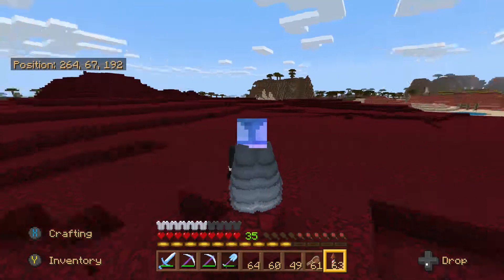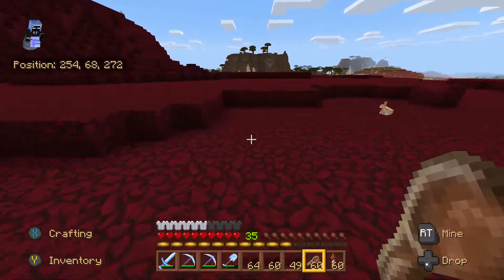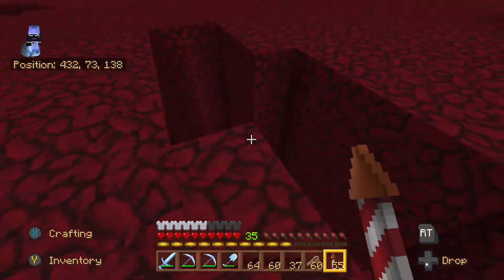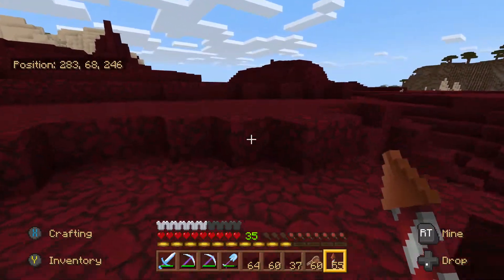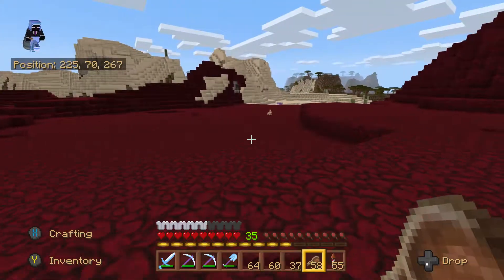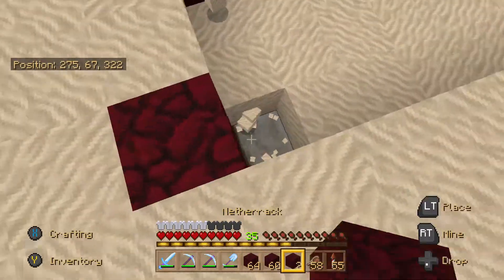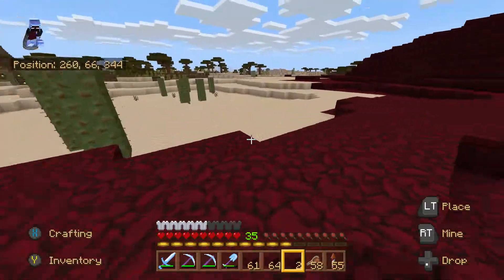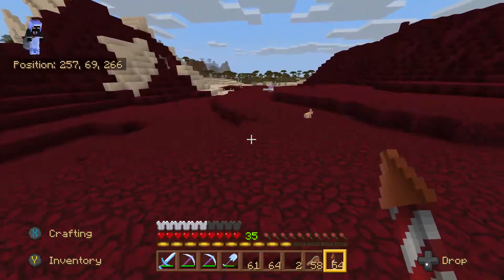PHASE 1 (Minecraft Project #1 - Part 2)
This is part 2 of my Minecraft Project World Let's Play. In this episode, I explain my current plan and objectives of the Nether Biome and the phases of it...